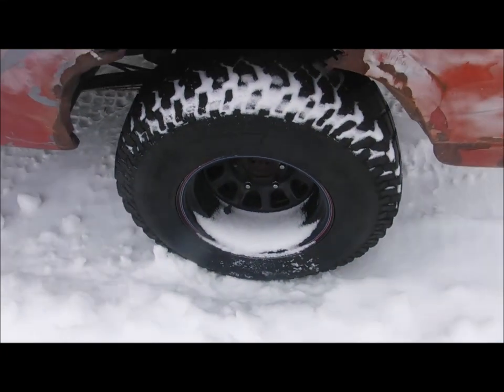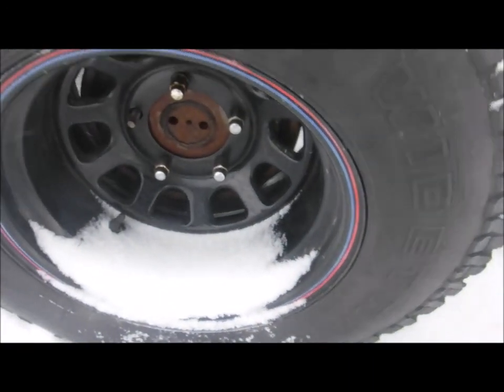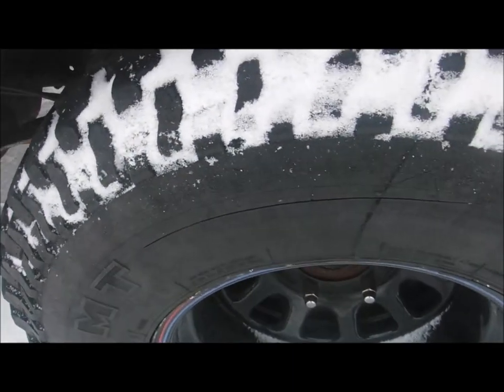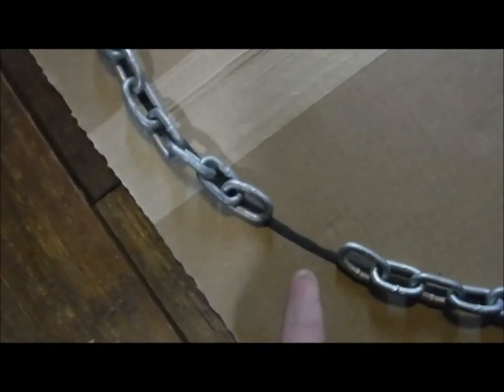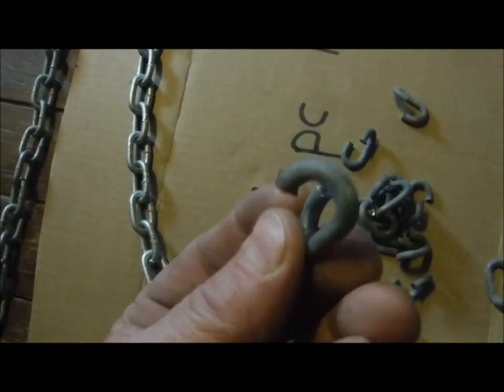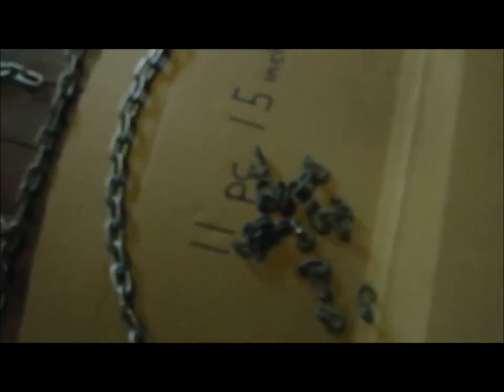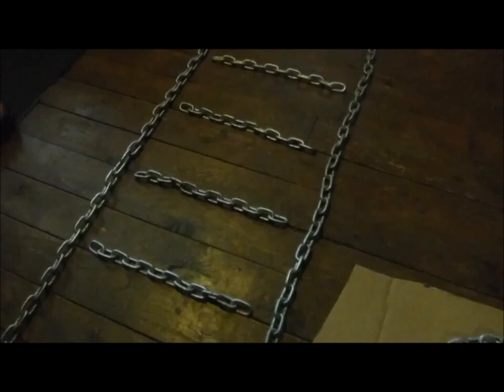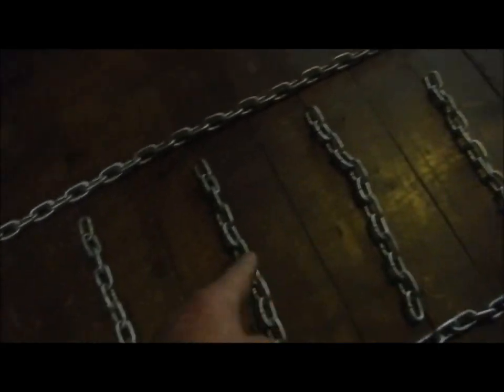How To Make Tire Chains For Trucks Or Cars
9+6 Not 9x6 Sorry. The idea is what matters here. Producing our self's can save our self's lots of money. Of course it's always up to you.